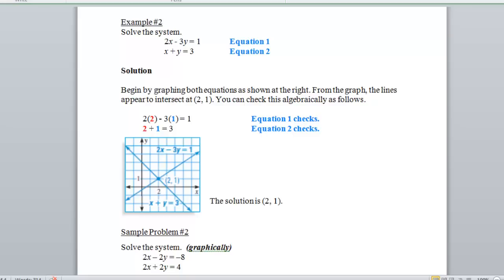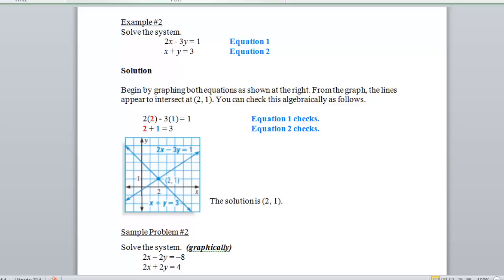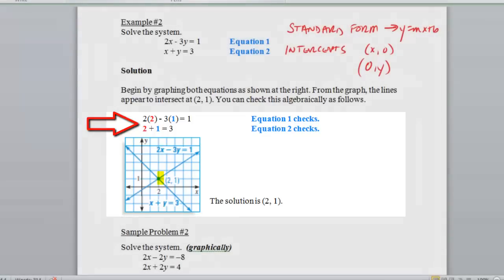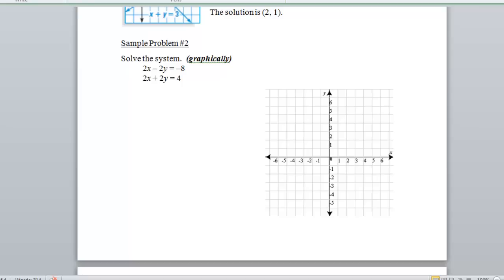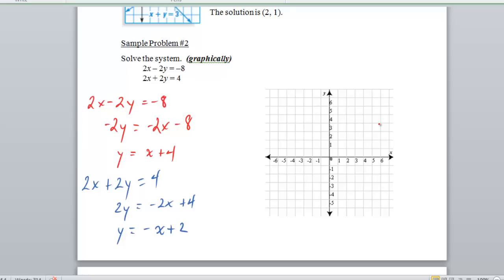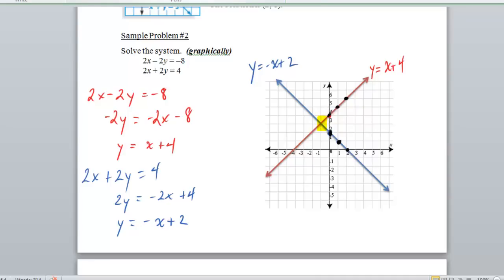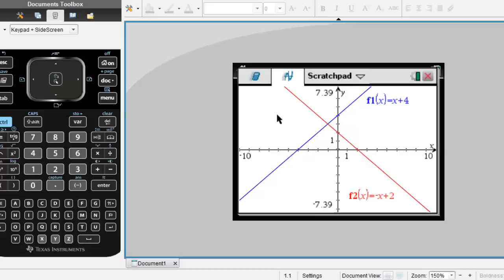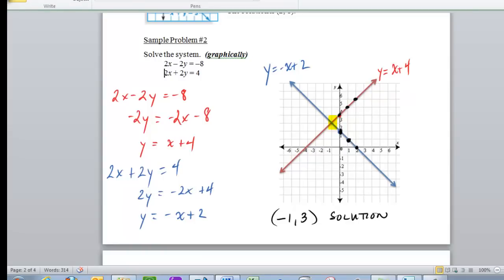Graphing Systems of Equations